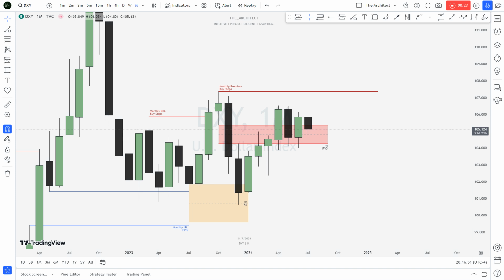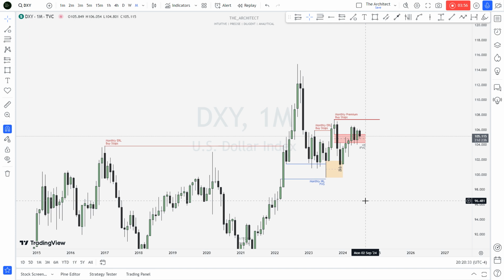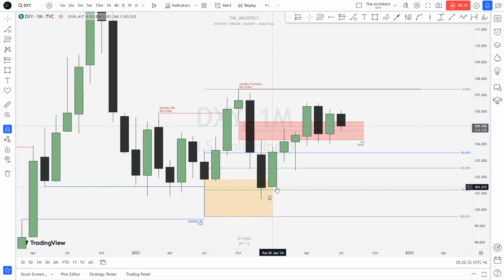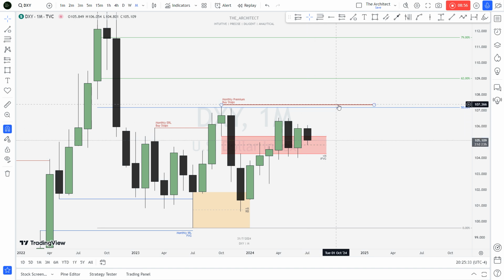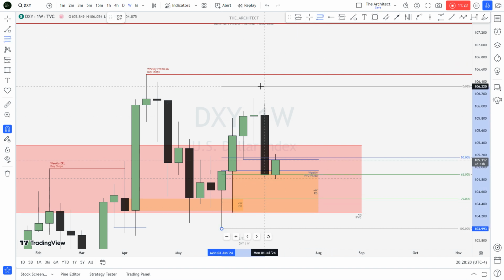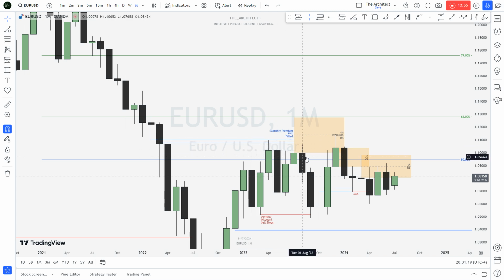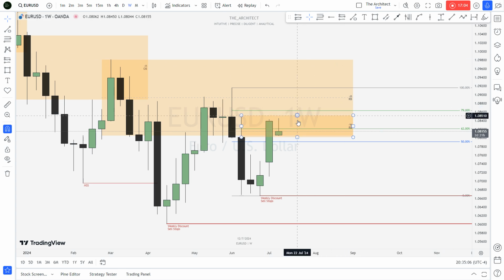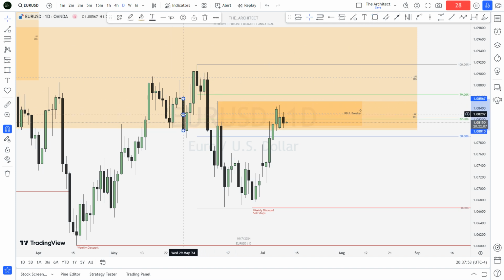July 10, 2024: DXY & EURUSD Weekly to Monthly Outlook - Mastering HTF Analysis with ICT Concepts!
In today’s video, we'll conduct a higher timeframe outlook on the DXY and EURUSD, focusing on this week's and this month's trading sessions.

We'll also explore my trading approach, including:

Higher Timeframe Analysis: Monthly, weekly, and daily analysis conducted at the beginning of each week.
Interest Rate Logs: Tracking changes and impacts of interest rates.
Intraday Trading Layouts: Used daily to keep my charts organized and clutter-free.
Understanding that markets are driven by smart money (banks), we’ll analyze higher timeframes to gain a strategic edge, as they offer the most liquidity and larger sponsorship.

Join us as we uncover these crucial insights together.

0:00 Intro
1:25 Market Structure Intro
3:54 DXY Monthly TF
9:02 DXY Weekly TF
11:58 DXY Daily TF
13:21 EURUSD Monthly TF
16:36 EURUSD Weekly TF
18:08 EURUSD Daily TF

Happy Trading,
The_Architect